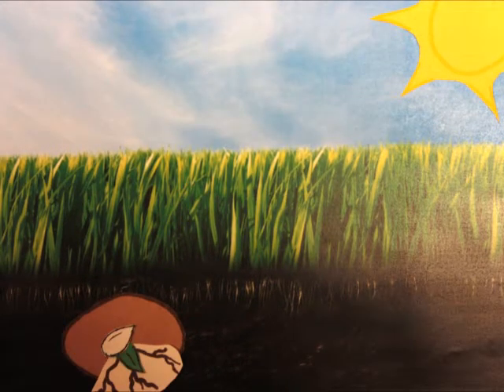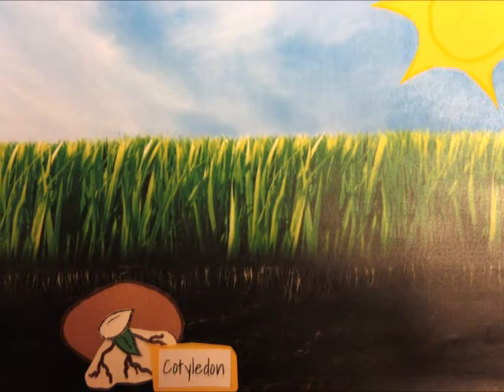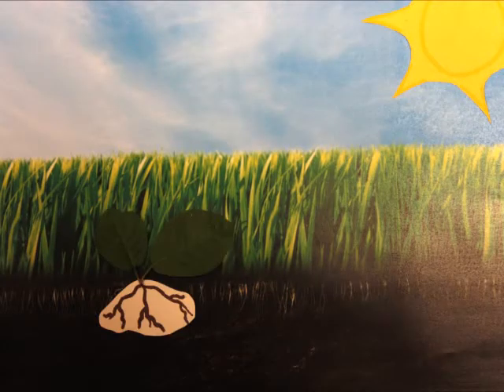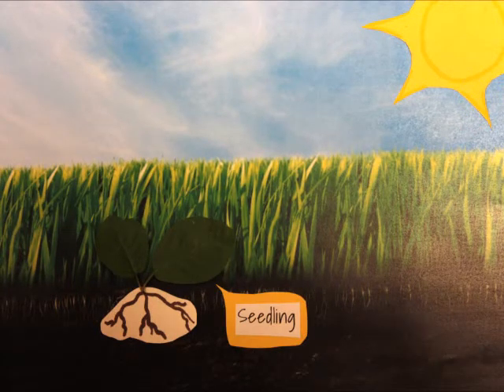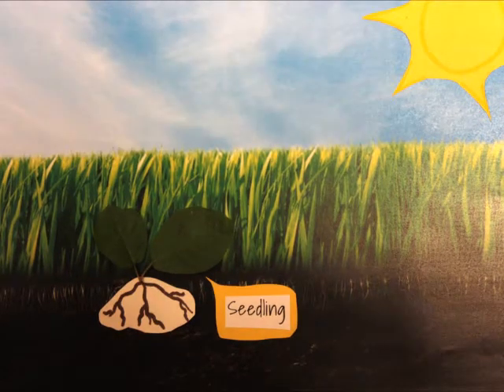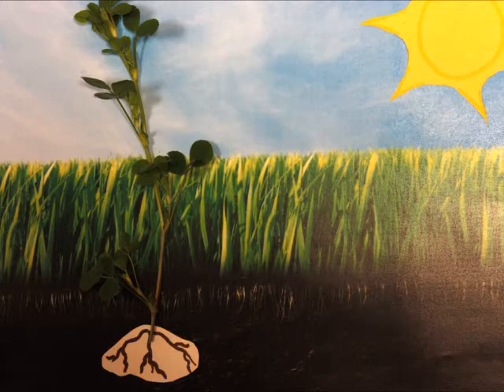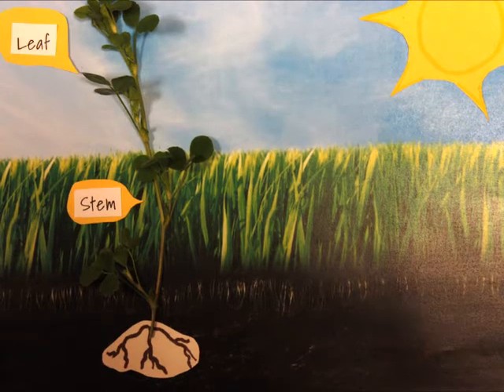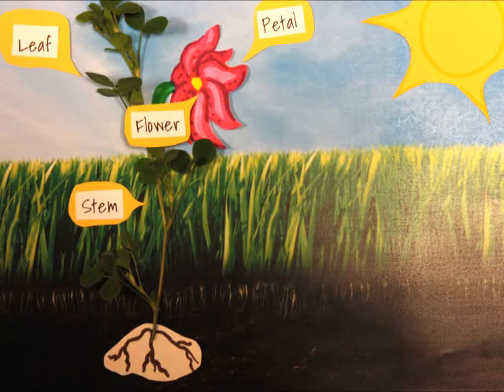Life Cycle of a Plant Slowmation